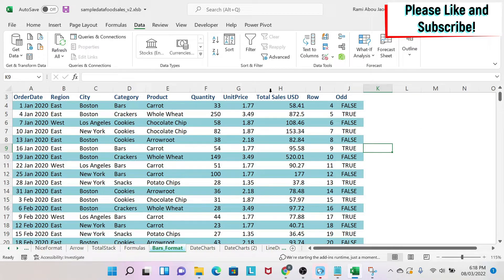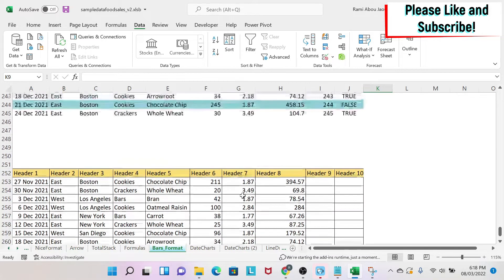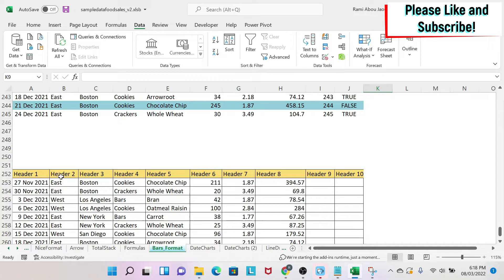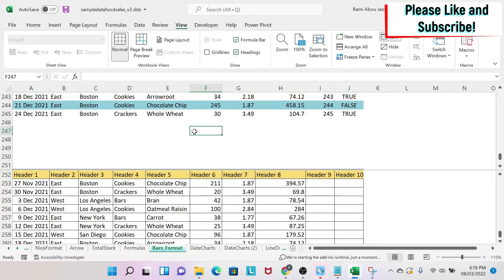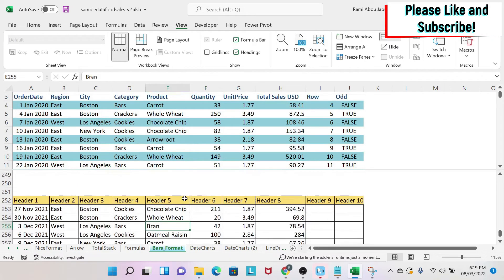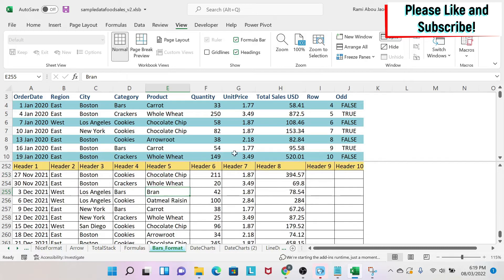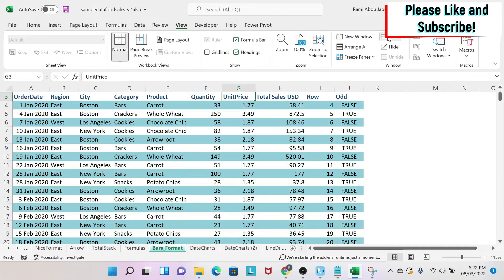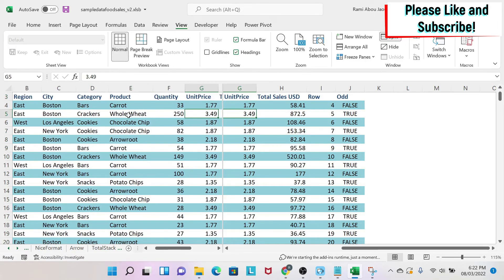002. Using the Split Option to see your Excel Data - No more scrolling up and down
The topic of this video is to showcase how using the Split option to See your data will save you lots of time and avoid you scrolling up and down to work on your data.

Channel content: Excel, excel tutorial, Microsoft excel, learn excel, how to use excel, excel basics, basic excel, ms excel, office 365, excel for dummies, excel functions, learn excel basics, microsoft excel for beginners, excel course, Mr Excel, excel help, microsoft excel tutorial, excel tricks, excel tips, excel guide, how to in excel, tricks in excel, tips and tricks, pivots tables, excel formulas, advanced techniques for excel, cell, range, formatting, chart, formulas.